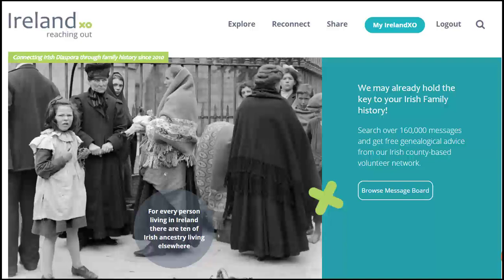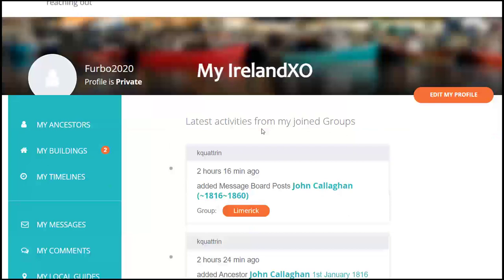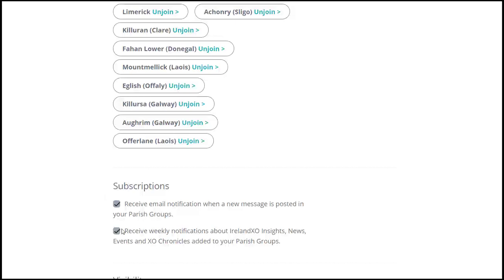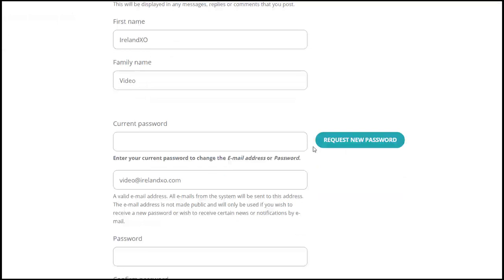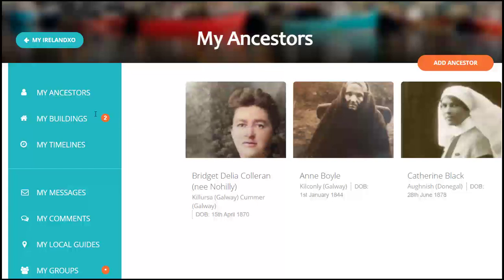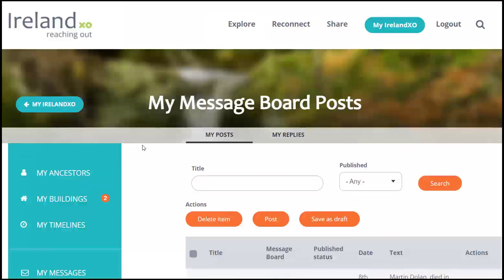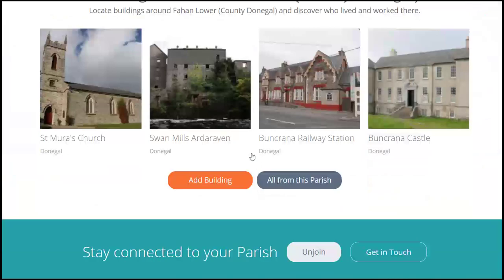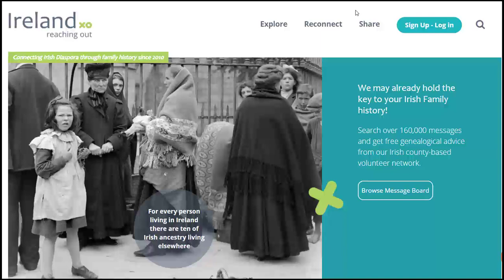'My IrelandXO' Dashboard explained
My IrelandXO dashboard is where all your Ireland Reaching Out activity can be managed by you. Accessed and edited your message board posts and replies, Ancestors, Buildings, Timelines and Local Guides. Manage your email preferences and the groups you are joined to.